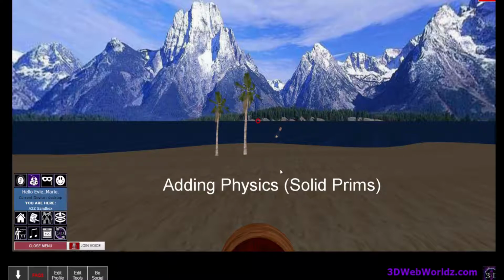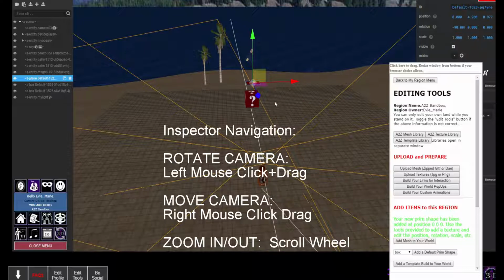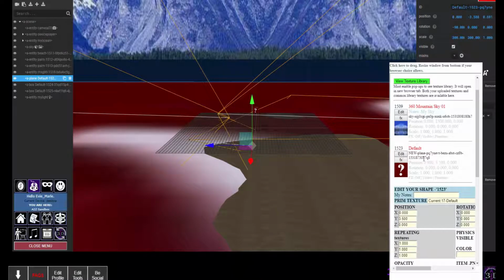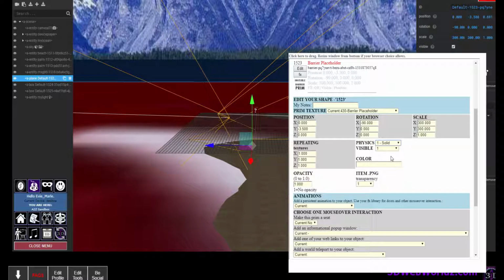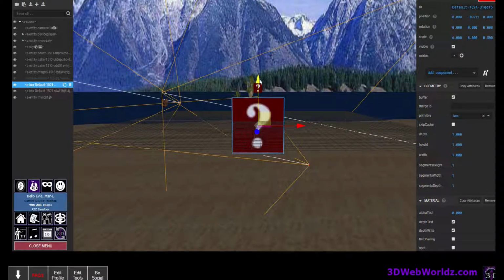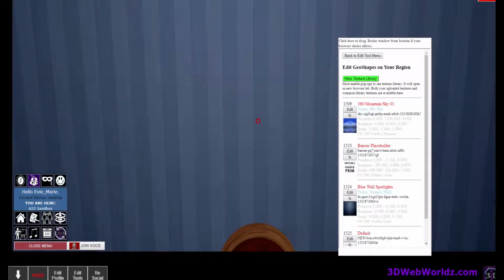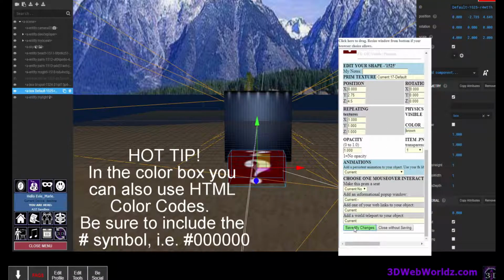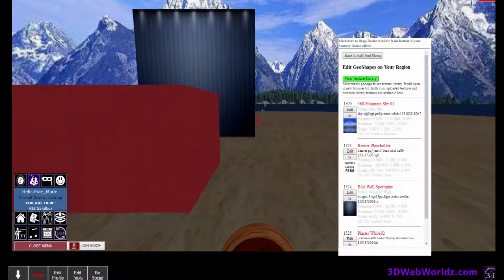3DWebWorldz.com Building Tutorial : Physics and Solid Prims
Learn how to make invisible barriers and solid prims for your region on 3dwebworldz.com